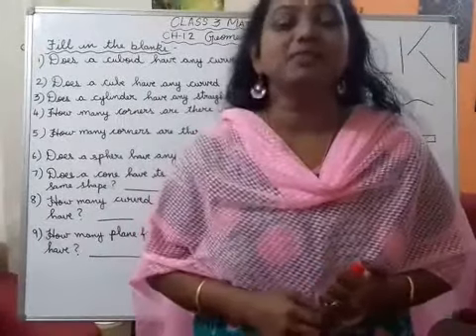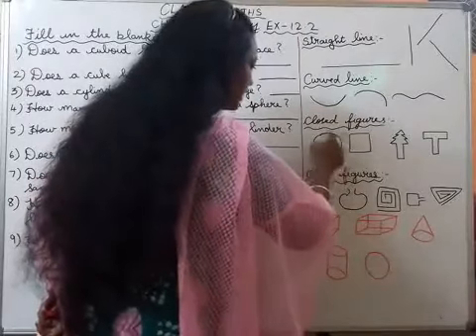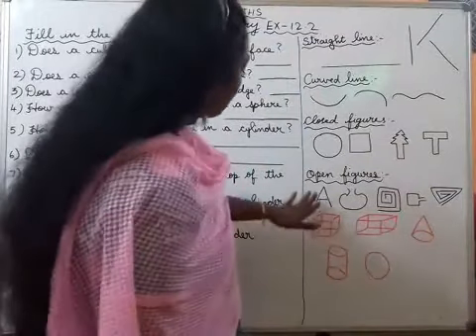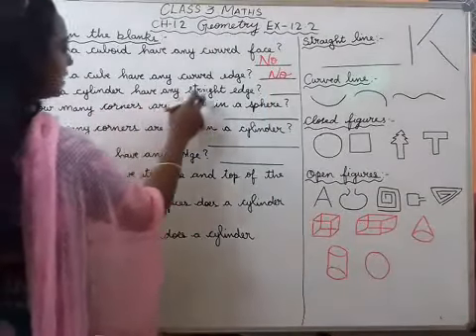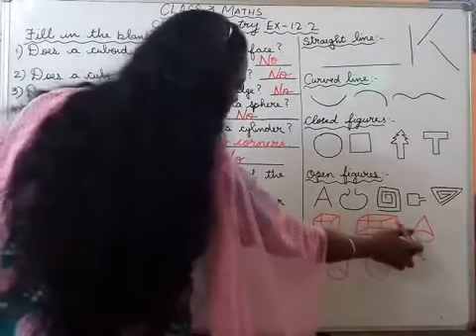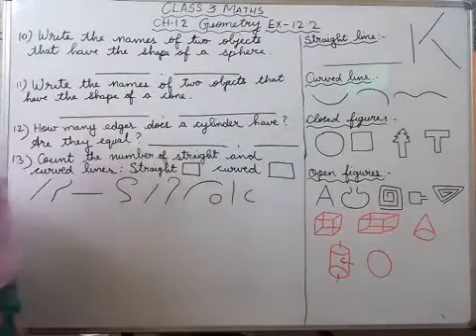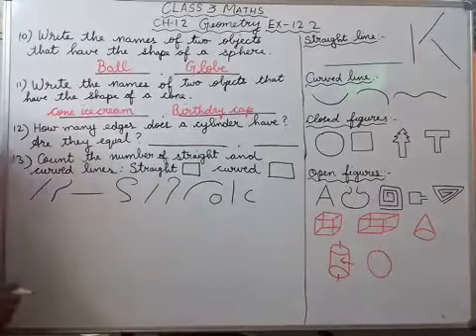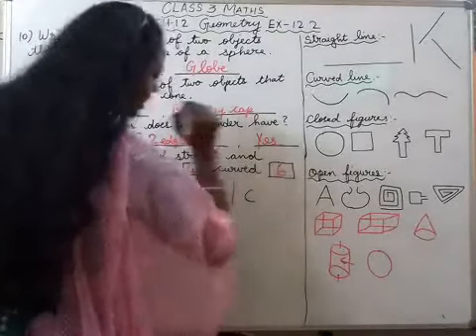CH-12 Geometry | Ex-12.2 Plane & Curved Surfaces | Open & Closed Figures | Class3 Maths|Part 3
Class: Cbse class 3
Topic: Chapter 12 Geometry
Subject:  Mathematics
Book: New Perfect Composite/Arya publication/APS Books